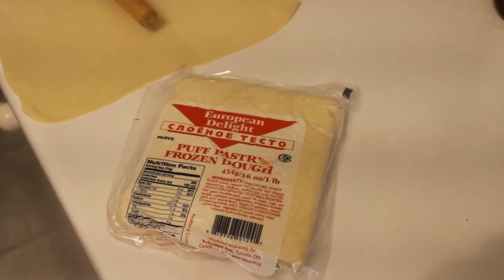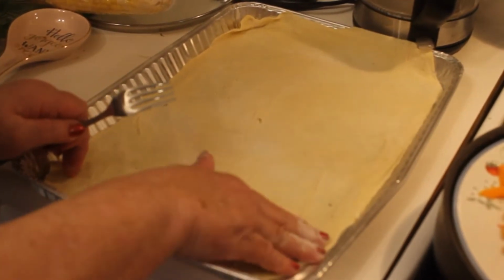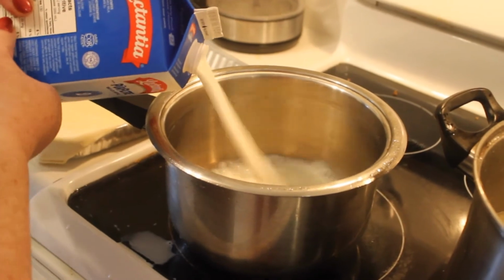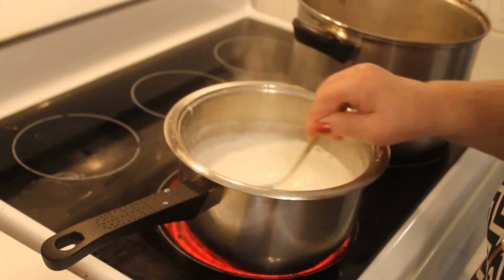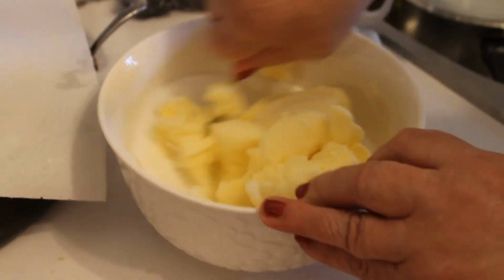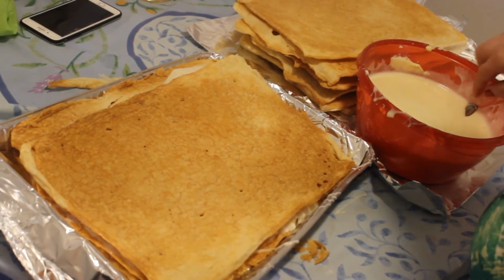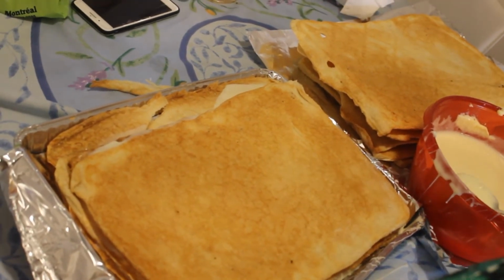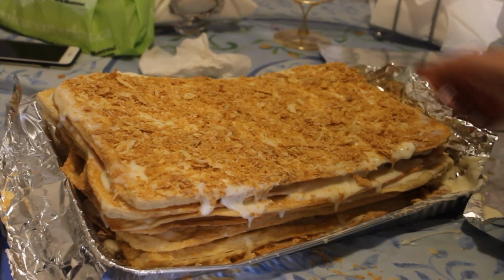HOW TO MAKE NAPOLEON CAKE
Recipe: Napoleon cake

INGREDIENTS:
-Make your own dough but it is easier to buy the 3 packages of the Puff Pastry Frozen Dough
-1 and a half L of 2% milk
-3 tbsp of flour
-3 tbsp of starch
-1 pound of unsalted butter
-1 glass of sugar
-2-3 little packs of vanilla sugar

STEPS:
1. Purchase 3 packages of the Puff Pastry Frozen Dough
2. Open one package and cut 3 equal small squares
3. Each square, roll them until they are very thin
4. Prepare a baking dish
5. Carefully, lay the dough on the baking dish and tap the top with a fork
6. Preheat the oven to 350
7. Bake the layers one by one for about 15-20 minutes each until it becomes brown
8. Roll the layers and bake them, there is 9 in total, the last layer will be crushed for decoration
9. THE NAPOLEON CAKE IS DONE WITHOUT EGGS

Preparation for the filling
1. Prepare a pot and add 1 and a half L of 2% milk
2. Separately, add into a bowl 3 tbsp of flour
3. Add 3 tbsp of starch
4. Before you boil the pot, from 1 and a half L of milk, take out 1 cup of milk in the bowl (MIX)
5. Bring to boil the pot and mix with a wooden spoon so the bottom does not burn
6. Mix the bowl as well so it dissolves the ingredients
7. Mix the milk in the pan lightly (IMPORTANT)
8. When the milk in the pat just started to boil, quickly put the bowl mix (MIX QUICK) and take out from the stove
9. When ready, let the pan cool down
10. Prepare another bowl and add 1 pound of unsalted butter
11. Add 1 glass of sugar
12. Add 2 little packs of vanilla sugar (MIX TOGETHER IN THE BOWL)
13. Prepare a hand mixer and slowly start adding the butter into the filling bowl (MIX)

STEPS:
1. Crush the last layer for decoration of the cake
2. On top of each layer, gently spread the filling with a spoon
3. When you have finished putting the filling on one layer, add the next layer on top
4. In the end, sprinkle the top with the crushed crumbles
5. Before serving the cake, put it in the freezer for about a day and then ready to serve!

ENJOY! IT IS DELICIOUS!